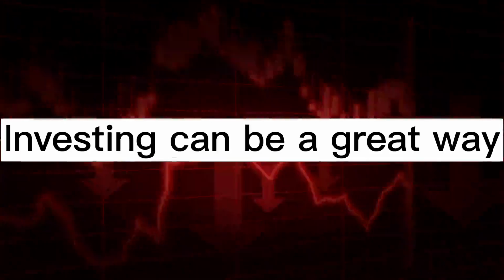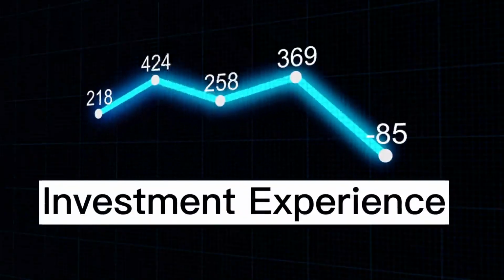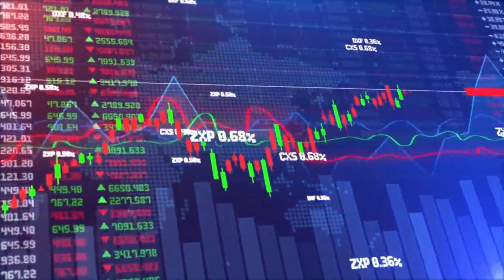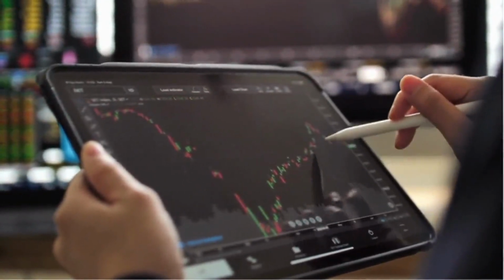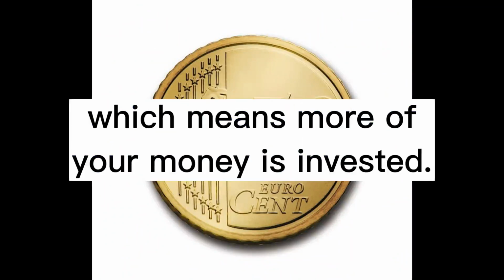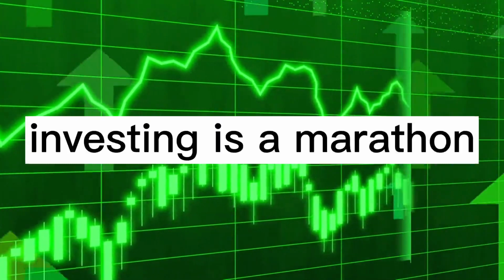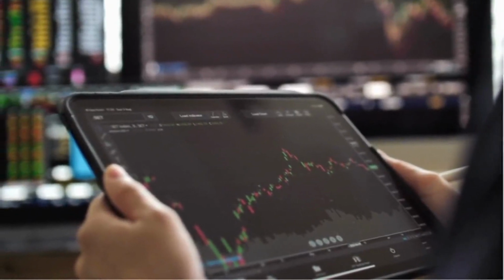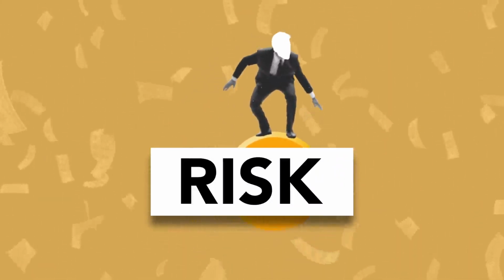STOP Settling for Low Returns - How To Invest For 10%In EASY 5 Steps (investing for beginners guide)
Investing can be overwhelming for beginners, who often settle for low returns. To invest for higher returns, follow these five easy steps:

WATCH THIS:

NEW $255 PER DAY With ChatGPT AI + 7 EASY Ways to

How I Escaped Financial Ruin: My Shocking Money Story

New Firefly Technology from Adobe Shocks Industry - Finally Announced!"

STOP : New AI Bot Pays $760/ Day In FREE Passive Income In 2023

FAST- Earn Money from Home by Binge Watching Videos - Get Paid up to $80/Video

SHOCKING: Earn $300 PER HOUR with EASE by Completing Simple Tasks - PROOF(Make money Online in 2023)

Understand your investment options
Set investment goals
Choose a diversified portfolio
Focus on long-term investments
Invest in low-cost index funds. Remember to do your research and seek professional advice before investing.